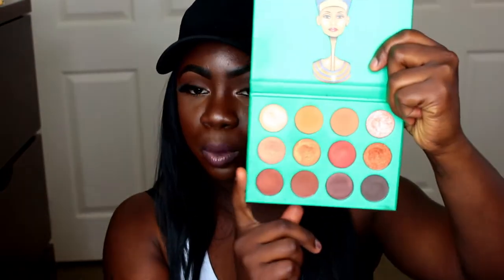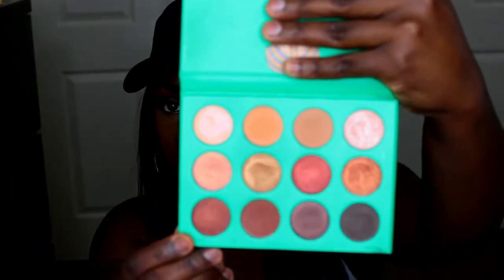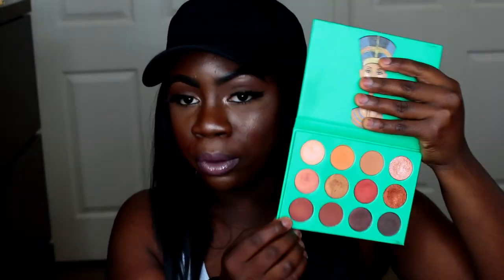MUST HAVE & FAVORITE MAKEUP PRODUCTS | Trisha Taylor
Hey Loves, I wanted to share with you guys my must makeup products. I know it is quite a bit of products but these are products are my favorite everyday products. I hope you guys enjoy the video and I will see you guys in my next one!

Hair Details: Freetress Equal Freedom Part Wig 101

Products Mentioned In Order:

ABH dipbrow pomade “Granite”
La girl pro concealer “toast”
Juvias Place Nubian Palette
Nyx Matte Lip Liner
L’oreal telescopic mascara
Elf gel liner “Midnight Black”
Lashes:

Becca Forever Matte Primer
Wetn Wild Photofocus primer
Rimmel Matte primer
Maybelline Fit Me Matte Foundation “Deep Bronze”
Mario Badescu Setting Spray
Kat Von D Concealer “D35 Neutral”
Sacha Buttercup Powder
Maybelline Fit Me Translucent Powder “Dark”
Elf Blush Quad “Dark”
Sleek blush “Coral”
Mac Blush “Raizin”
ABH Glow Kit “That Glow, Sundipped”
Artist Couture “Sugar Daddy”
Colour Pop Super shock highlighter “Butterfly Beach”

Nyx lip liners “Downtown beauty, Club hopper, Y2K, Dark brown”
Izme glosses
Colourpop gloss “Weho”
Nyx butter glosses “ Fortune cookie, Madeleine”
Colourpop lipstains “Chi, Midi”
Ruby Kisses lipstain “Dune”
Mac “Velvet teddy, Faux”
Colourpop lippie stix “tootsie”

|Filming|
Canon T5i, Umbrella Lights, Ring Light
Filmora Wondershare